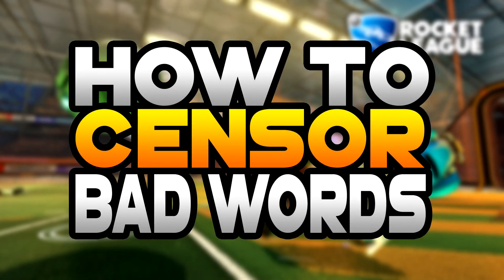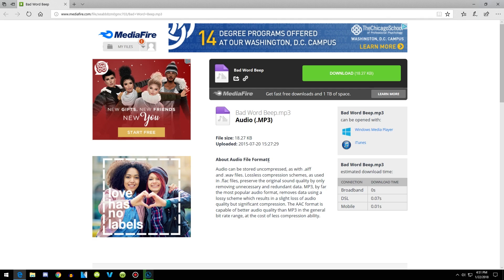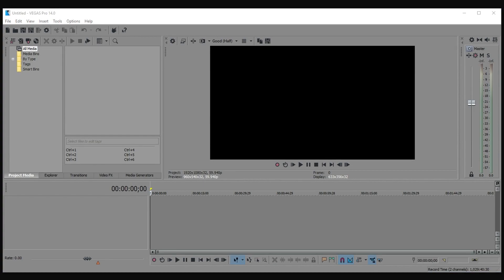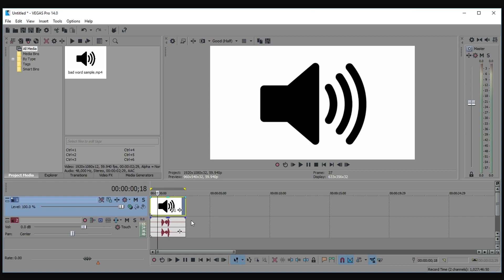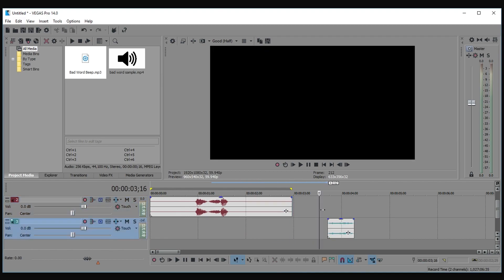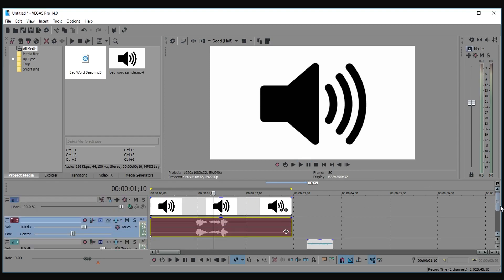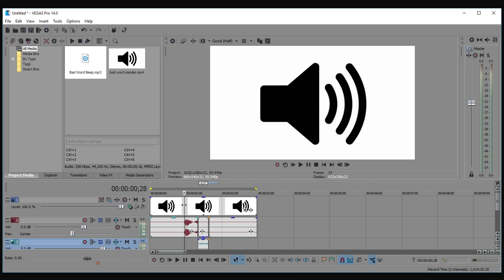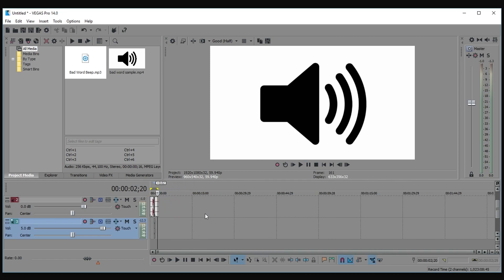How To Censor Bad Words! | Easiest Way! (Sony Vegas)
Yoo Guys...